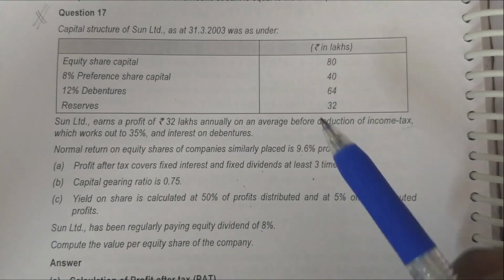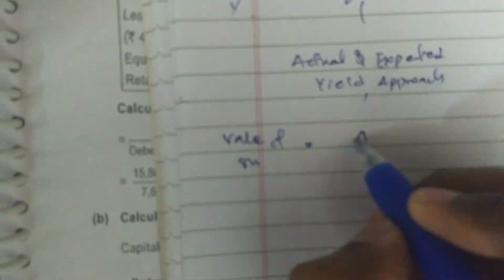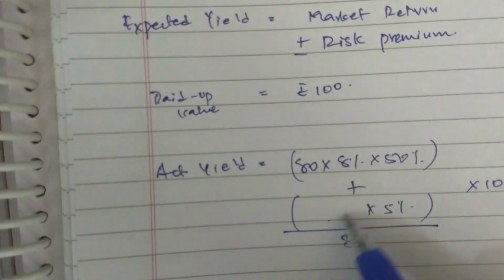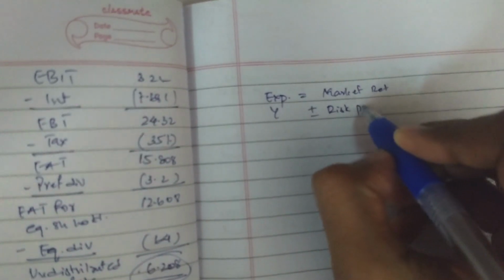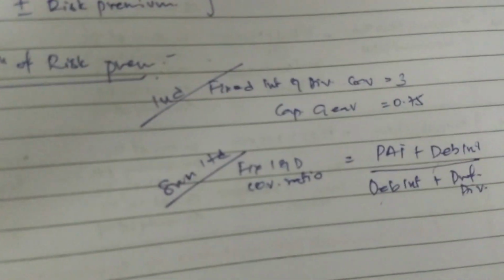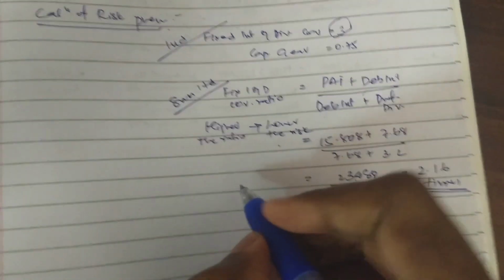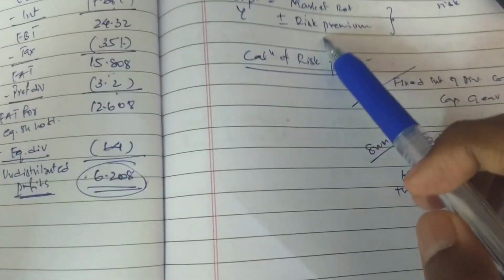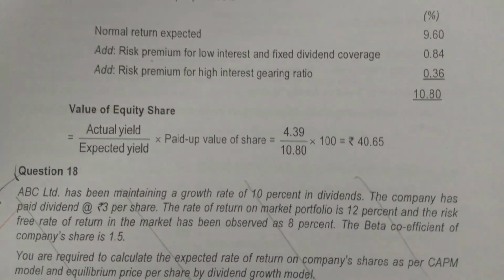TYK Q7 AFM (New syllabus) Security valuation | Capital structure of SUN Ltd | CA Final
Solution to TYK Q7 of Security Valuation- CA final SFM (New)   or
Solution to Q16/17 of Security Analysis- CA final SFM (Old)

Capital structure of Sun Ltd
Fixed Interest & Fixed Dividend Coverage ratio
Capital Gearing Ratio
Computing value of equity share